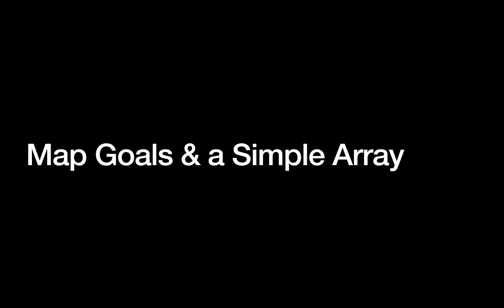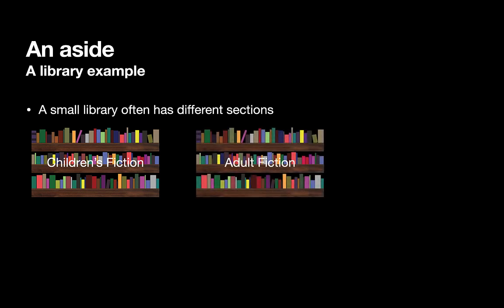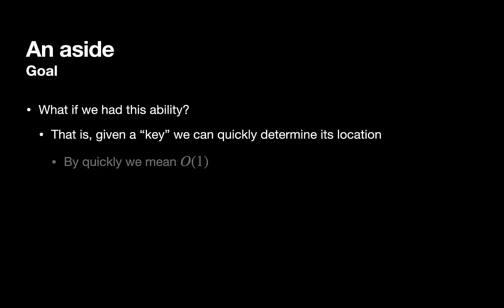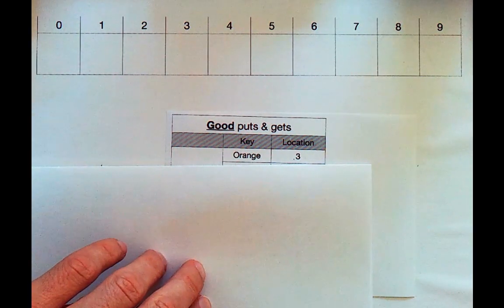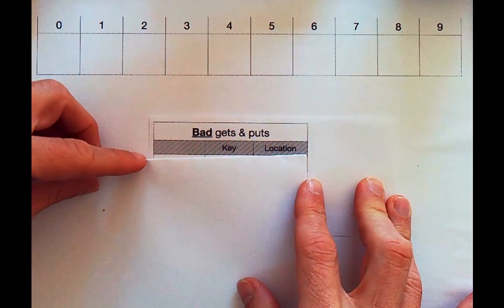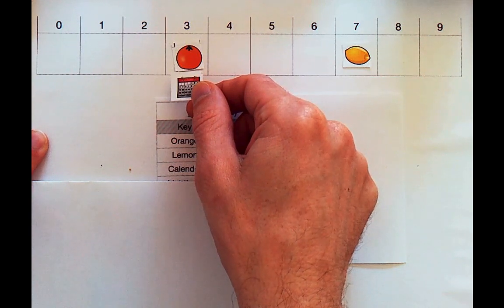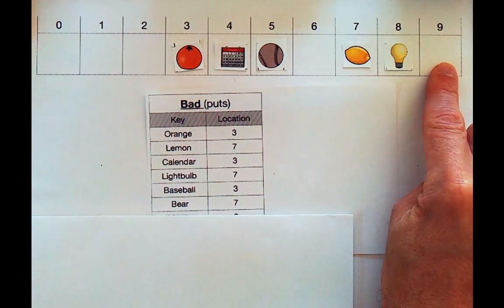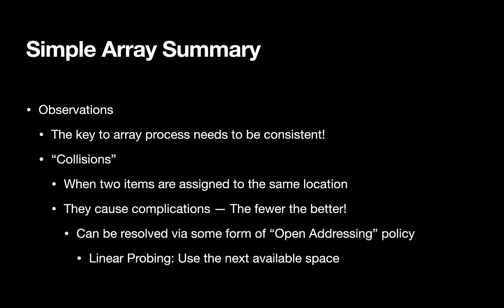7.5 Data Structures & Algorithms: Map Goals, Simple Arrays, and Hash Tables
A review of a our goals for a map's behavior, including examples of how an array can be used as a map called a Hash Table (along with linear probing).